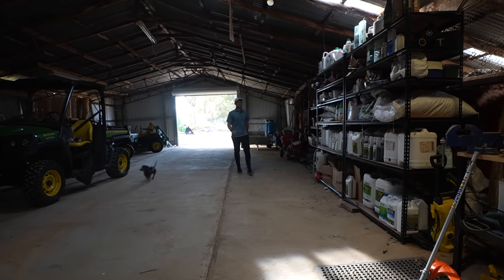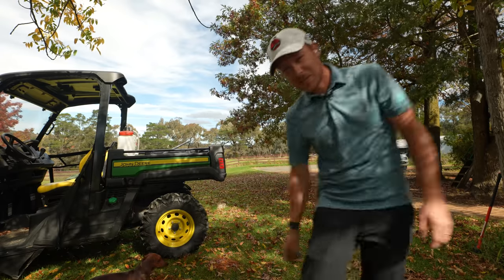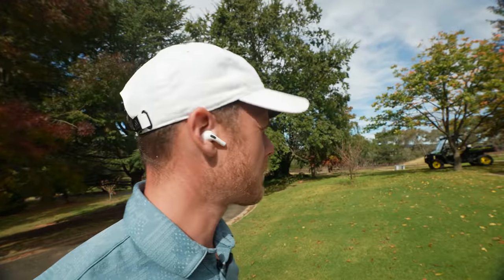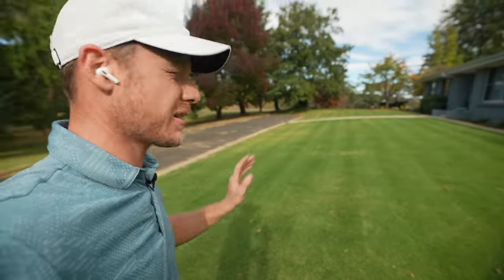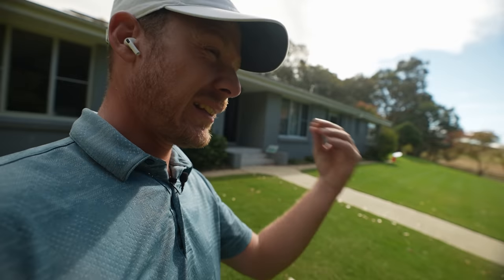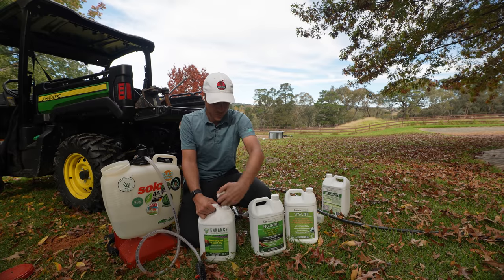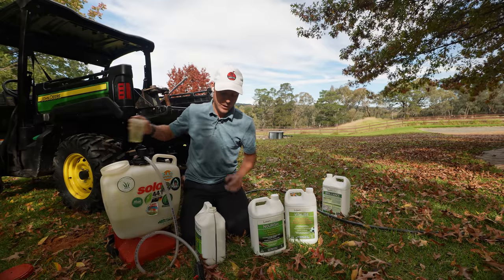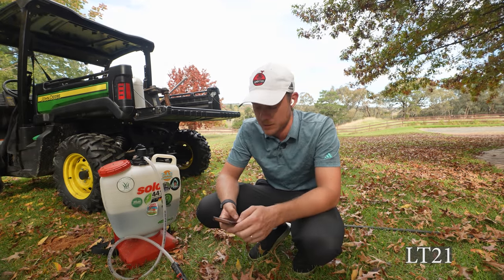How I Fix My Lawn After Accidental Product Burn…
Today I apply some products to help with my burnt lawn!